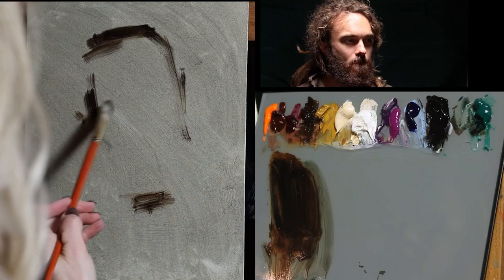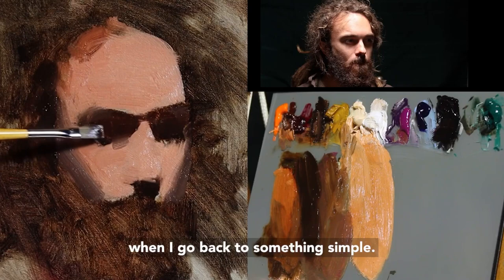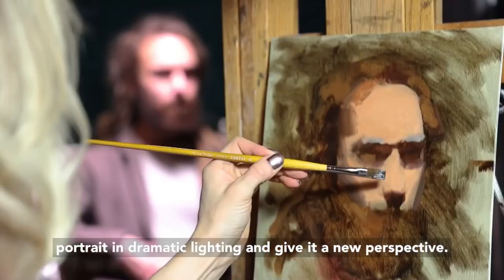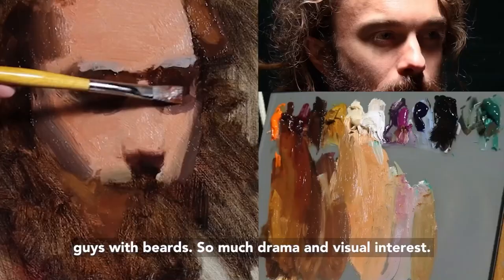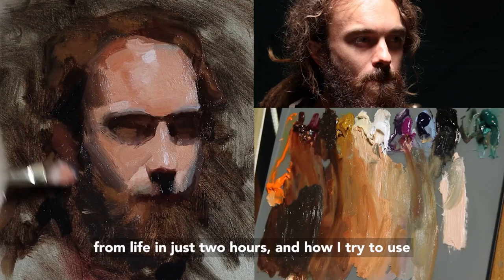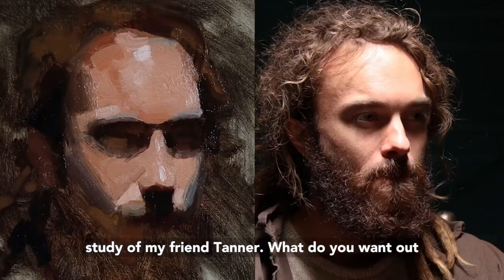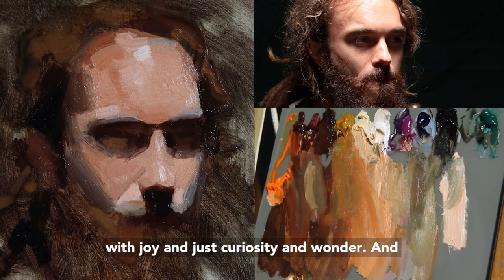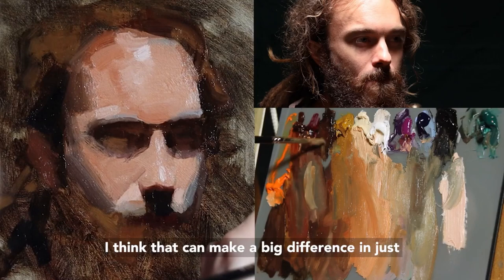Portrait of Tanner (Trailer)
Anna returns to the basics with a classical oil portrait of a male model in dramatic lighting, from life. You'll learn how to block in the portrait using shapes and values, how to mix accurate skin tones, correct drawing errors, and stay engaged throughout the painting process in order to create a life study that jumps off the canvas. Model: artist Tanner Steed.